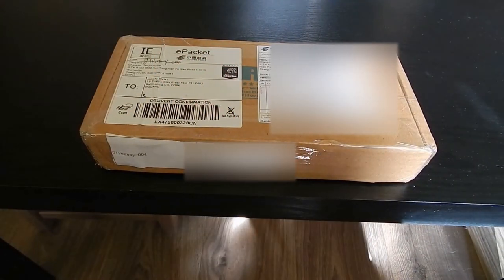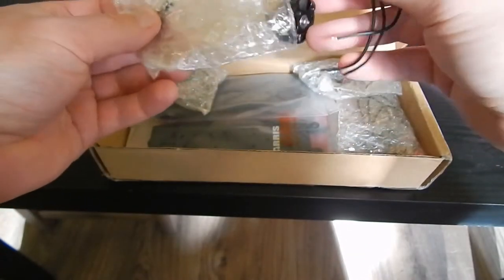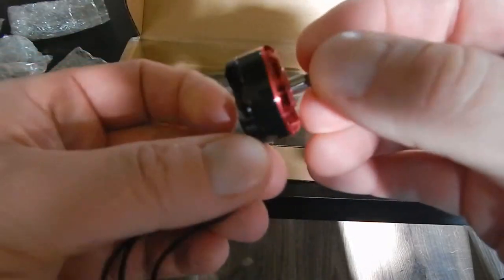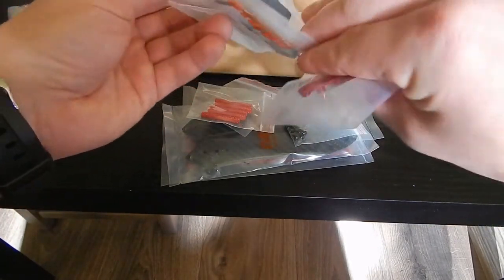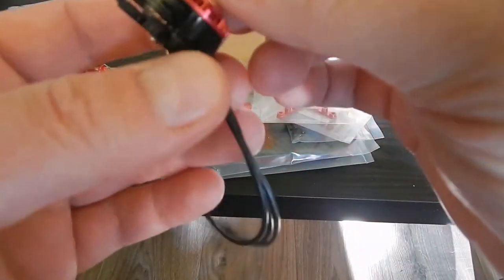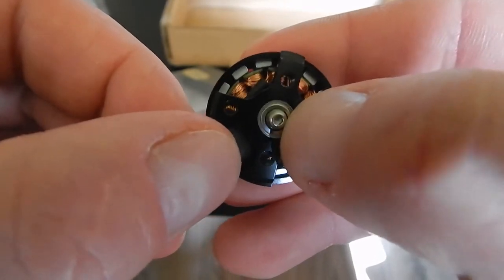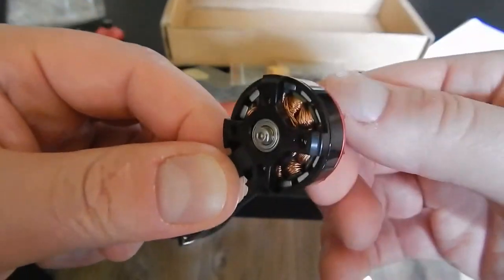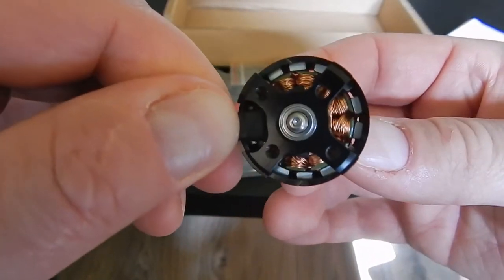I Won on The Giveaway - Arris X2205 2300kv Motors ARRIS X220 220MM Frame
I Won on The Giveaway - Arris X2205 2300kv Motors ARRIS X220 220MM Frame  :D